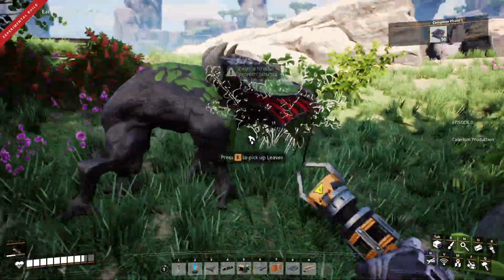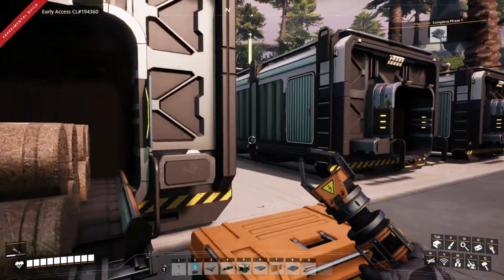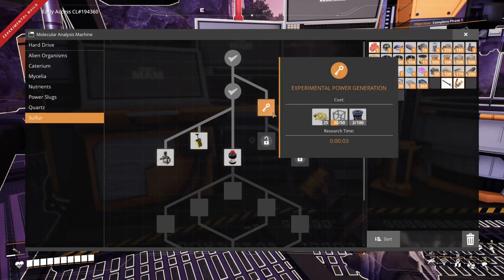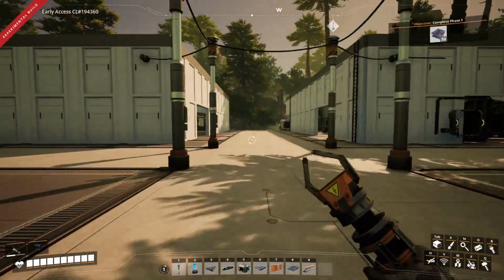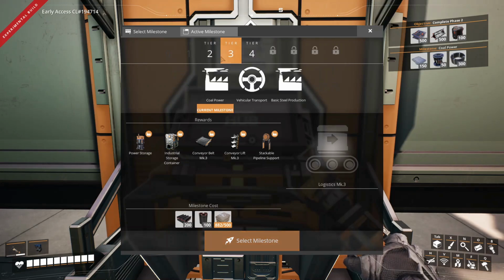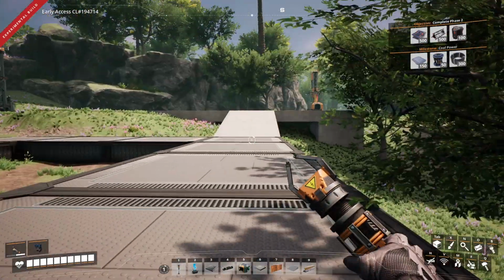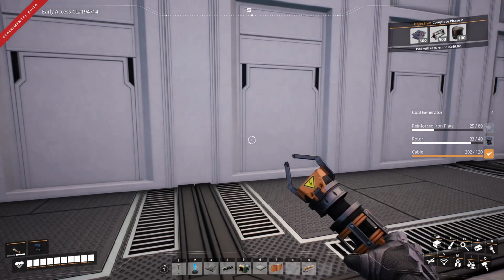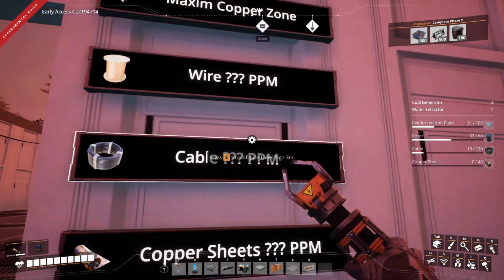Satisfactory Update 6 Episode 10 : Blade Runners, Signs, and Unlocking Tiers 3 & 4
We start on our path to coal power and create 50 smart plates. Unlock more MAM research including the Blade Runners and Data Capsules created from the new alien protein.

We send the smart plates up the space elevator to unlock Tiers 3 & 4. And figure out our next moves through the milestones. Unlocked coal and water extractors milestone. Bought conveyor lift holes and concrete walls from the Awesome Shop.

For those keeping track (me), we also had Power Outages 5 & 6.

Finally, I finally put up a few basic signs to start marking out our builds.

Thanks everyone for watching. I am halfway through my coal build but I am off to San Francisco for the weekend to see a punk concert. My goal is to finish the coal build Sunday night. Have a good weekend.